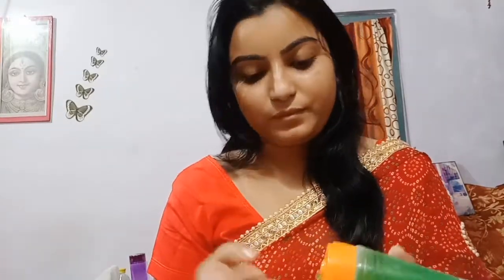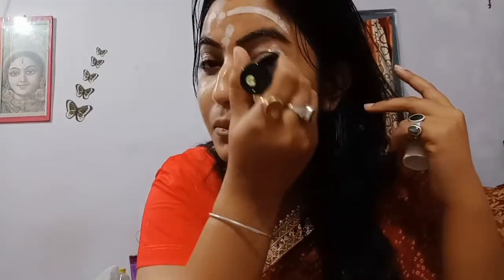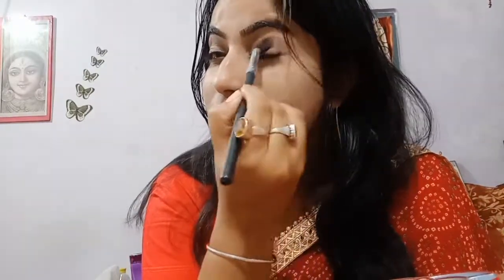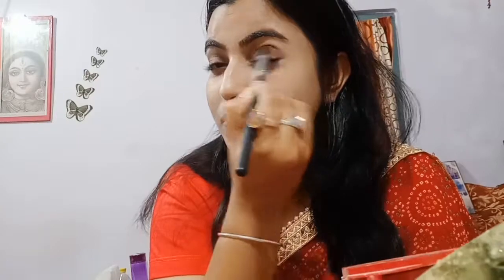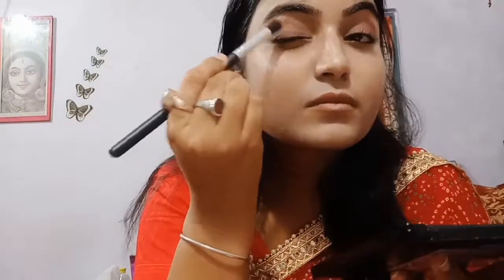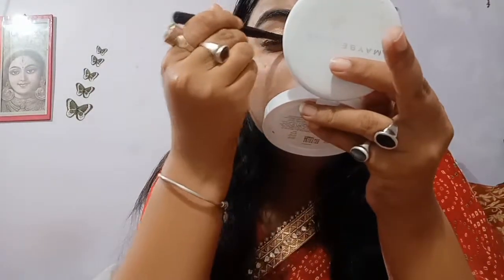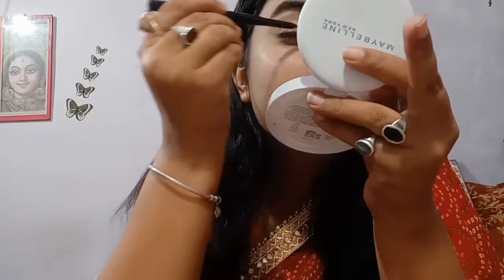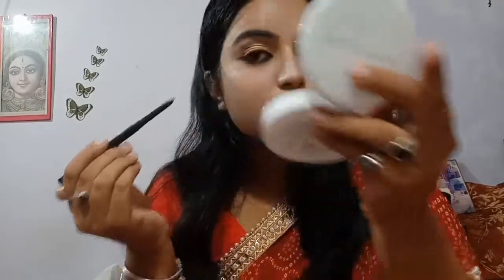Get Ready With Me For Karwachouth/Easy Make up Look